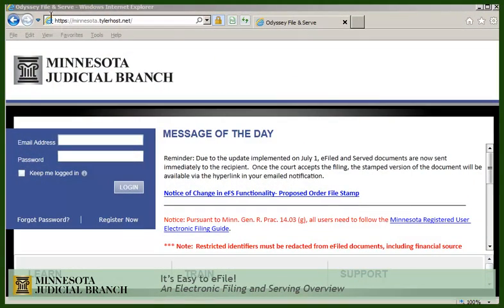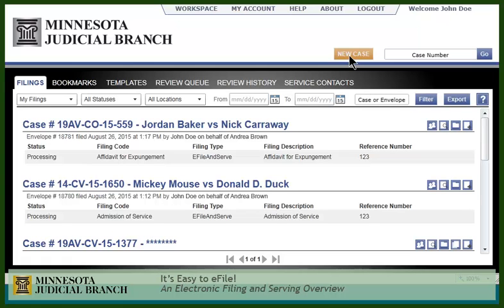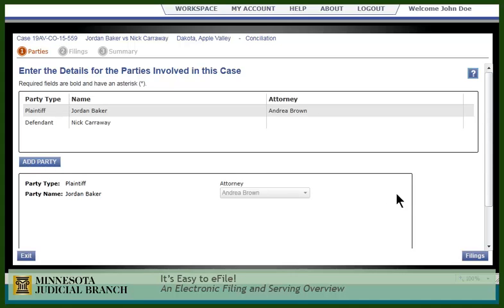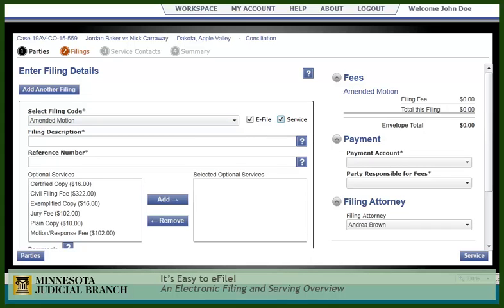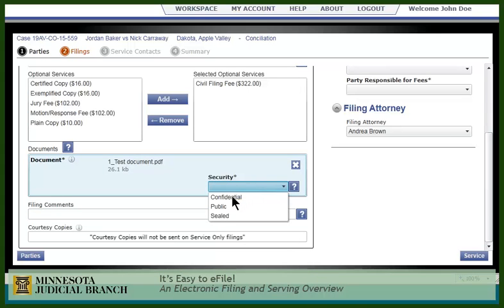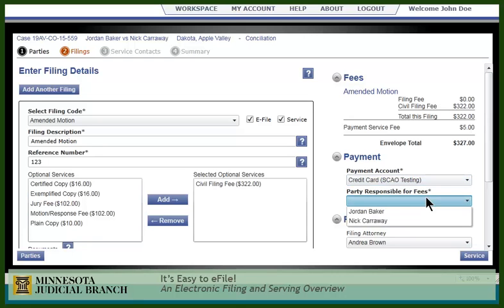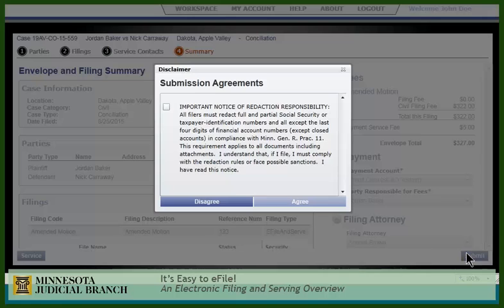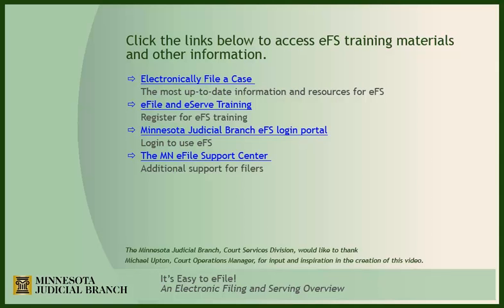It's Easy to eFile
A demonstration of eFile and eServe, the electronic filing and serving tool from the Minnesota Judicial Branch.

Use the links below to access eFS training materials and other information.
Electronically File a Case - The most up-to-date information and resources for eFS:
Minnesota Judicial Branch eFS login portal - Login to use eFS